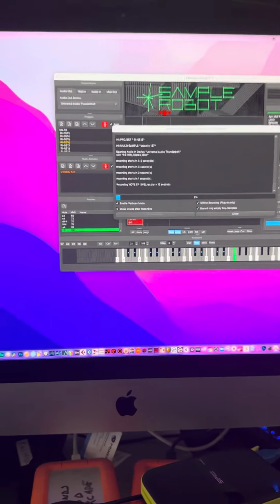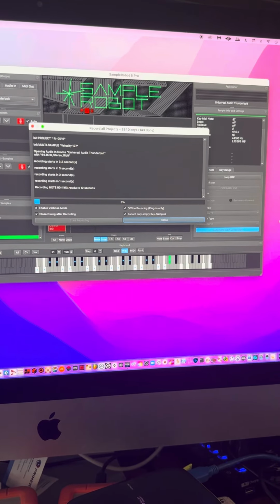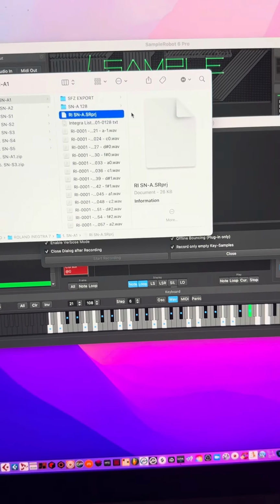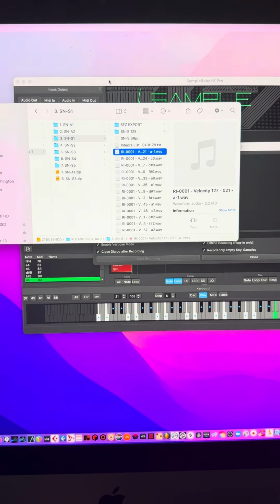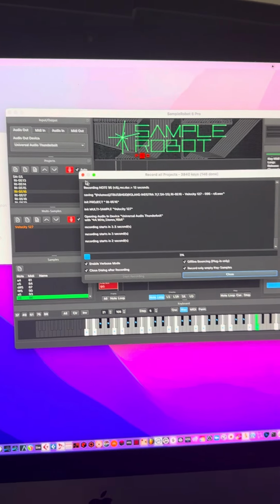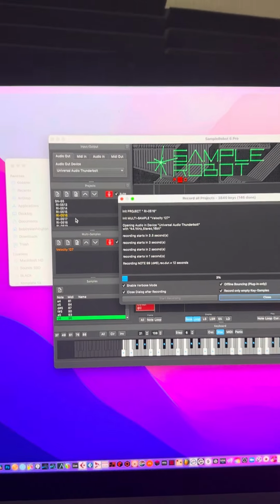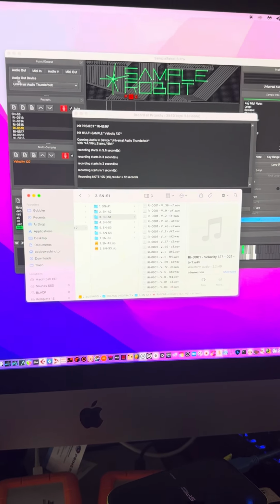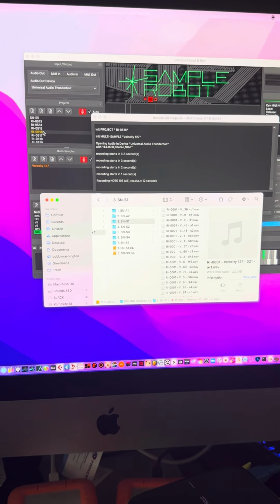Sample Robot import puts space at beginning and end of WAV fix or workaround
/ bobbywash

Keyboards I use:
Yamaha MODX6+

Sound Modules:
Roland Integra-7 Supernatural Sound Module

Vocal Processing:
Boss VE-22 Vocal Performer Pedal

1. Camera: PANASONIC LUMIX GH5 Body 4K

2. Lens: PANASONIC LUMIX G X VARIO II LENS, 12-35MM, DUAL I.S. 2.0

3. Lens 2: Panasonic H-HSA35100 F2.8 II ASPH 35-100mm

4. Lens 3: Panasonic 20mm Lumix G - Pancake F1.7

5. SD Cards: Support 400mb (PERFECTLY) -

6. SD Cards: Support 400mb (PERFECTLY) -

Schizo Sample Robot import puts space at beginning and end of WAV fix or workaround